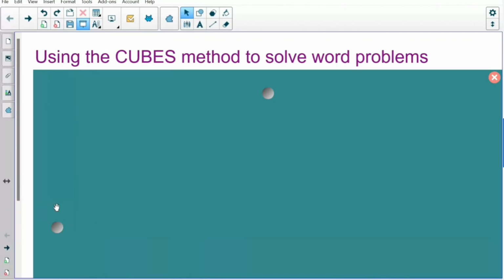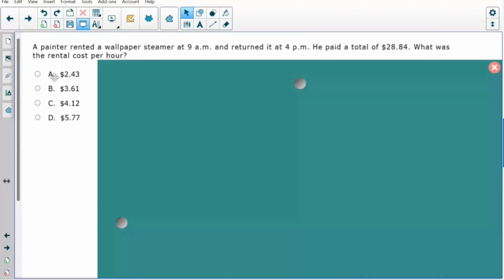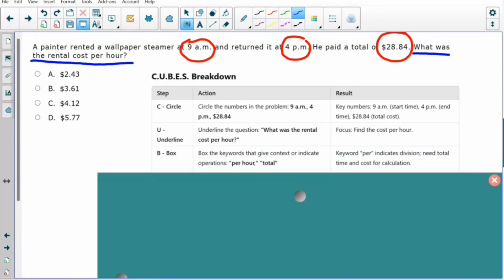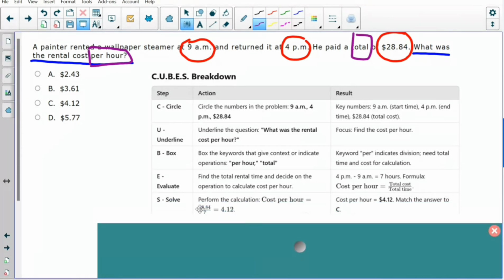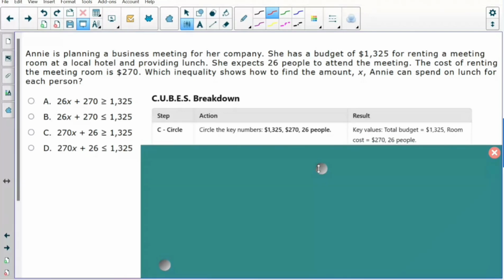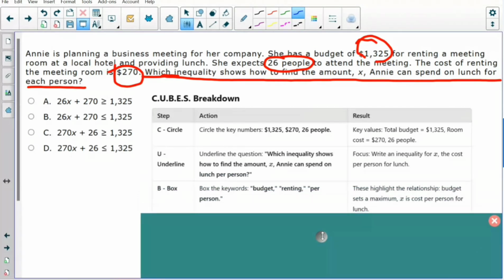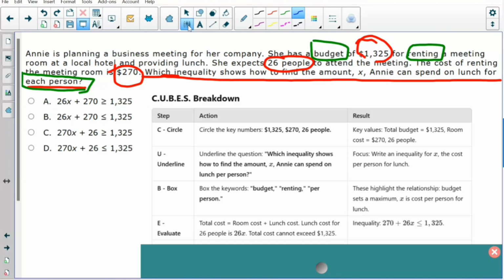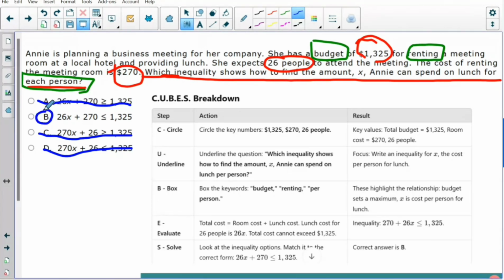How to solve math word problems using the CUBES method.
In this video, we  will  focus on applying the Cubes Method to tackle word problems with ease! Learn how to break down complex scenarios into manageable steps and find solutions efficiently.
Credits: Inspired by Katherine's creation on Teachers Pay Teachers.